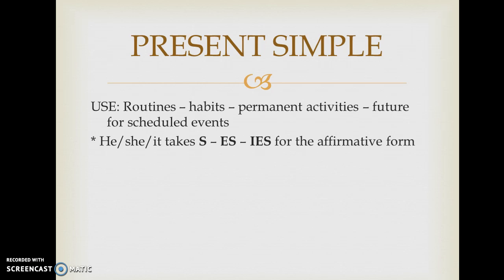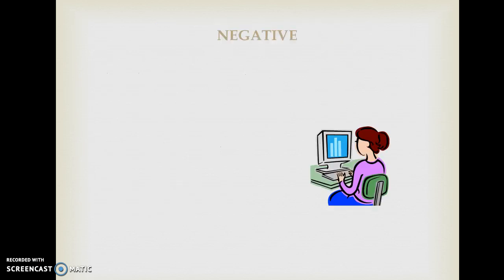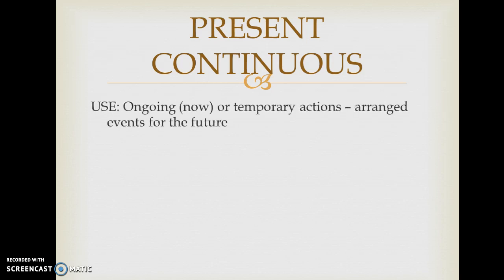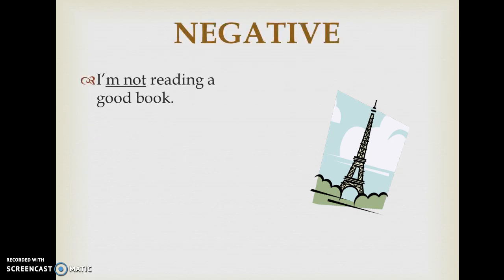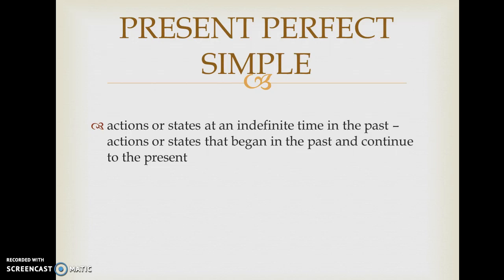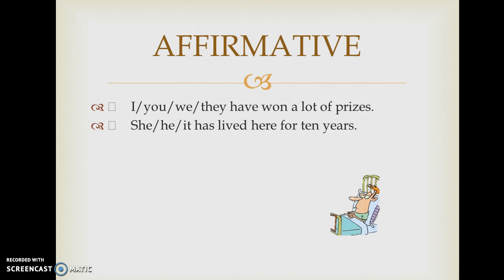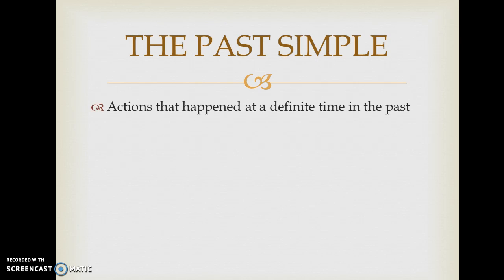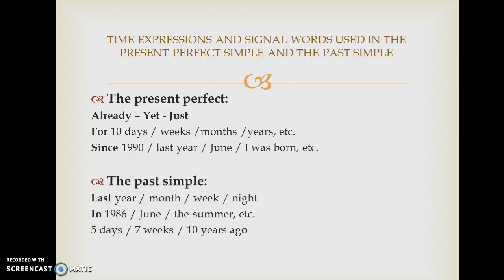screencasting Nº 1 level 3 1540